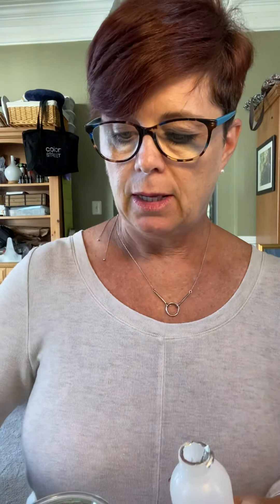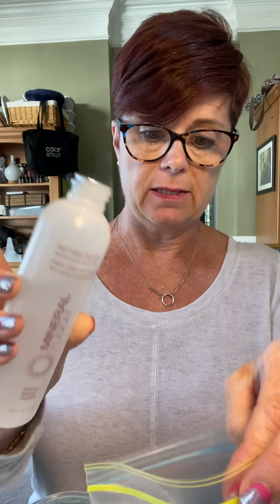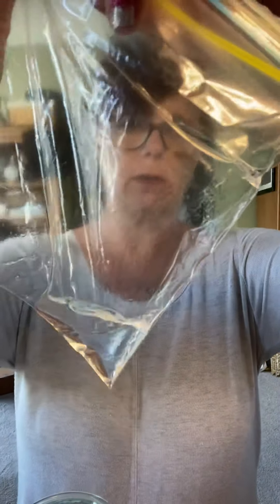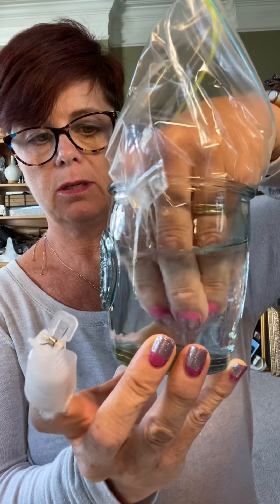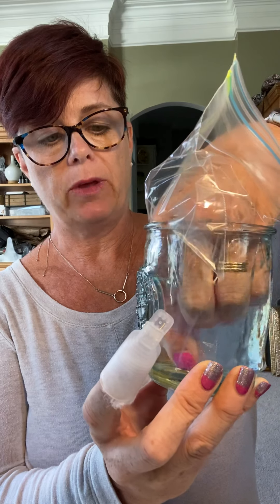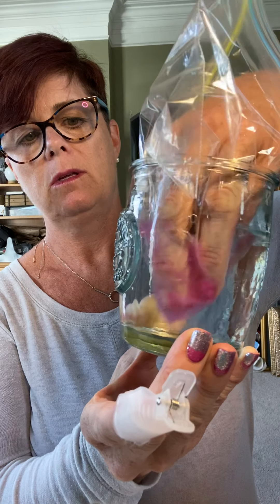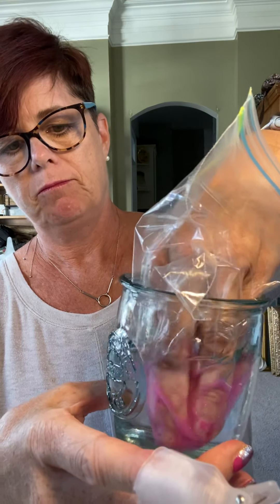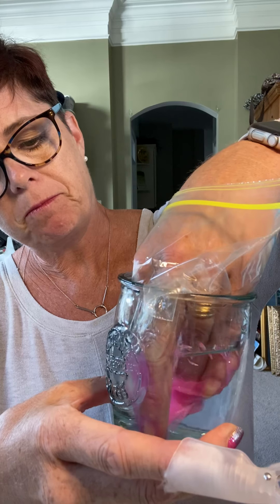Removing Color Street polish- three ways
Watch this video to see how easy it is to remove Color Street real nail polish strips! I use Mineral Fusion non-acetone remover with nail clips, traditionally with a cotton ball and also in a bag with water!